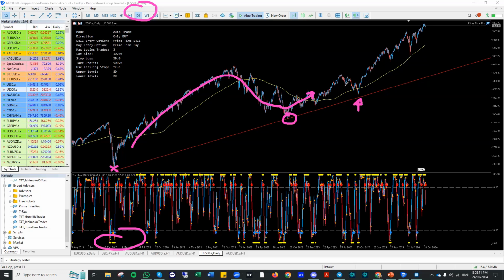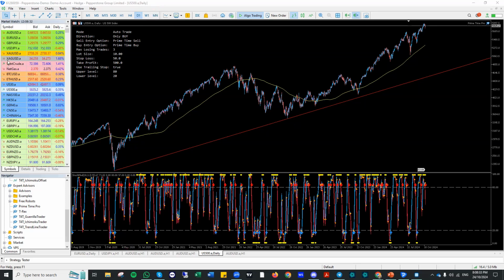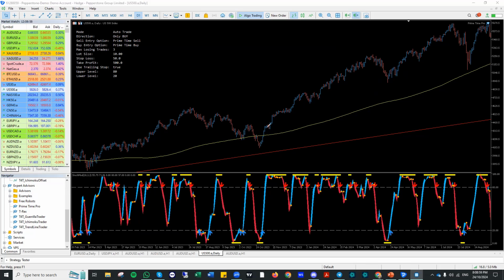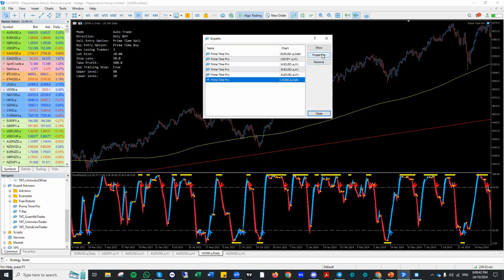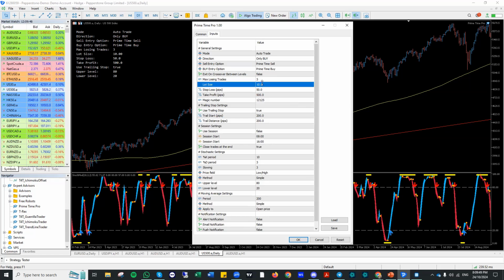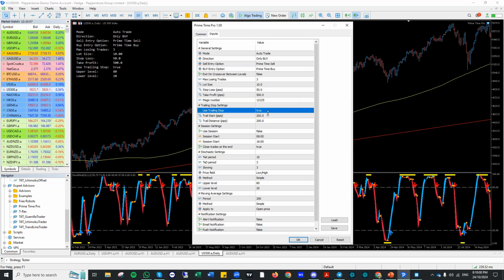Prime-Time Pro Absolutely Crushes the Equity Indices! Traders4Traders